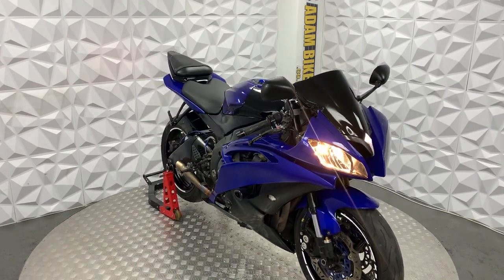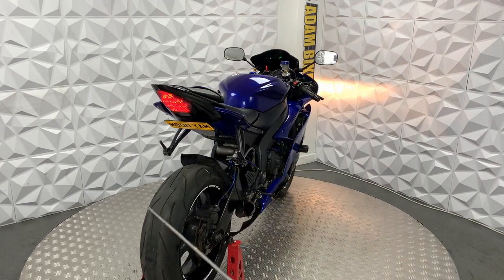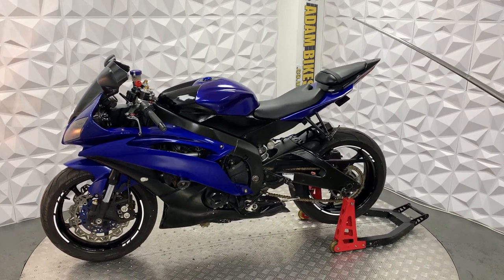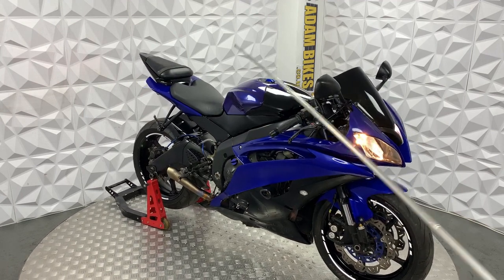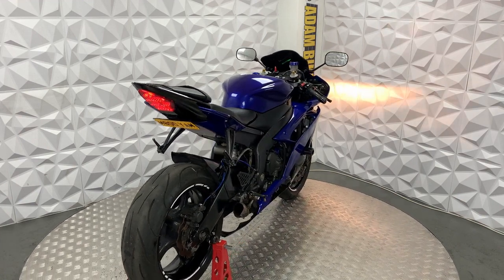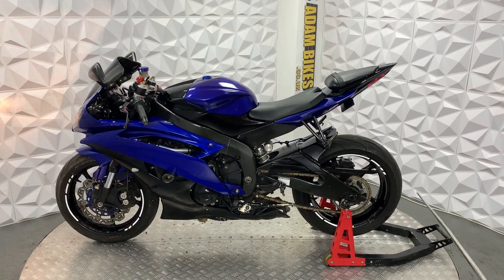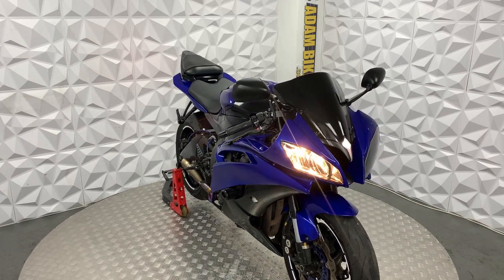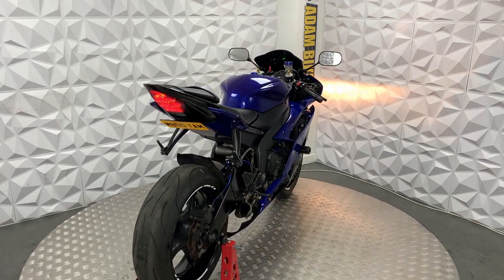2006 Yamaha R6 l ADAMBIKES.CO.UK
Make: Yamaha

Model: R6

Year: 2006

V5/Logbook: Green Slip Available / Finance Available

Good points:
- Tail tidy
- LED indicators built into tail light
- Low mileage at 16,670 miles
- Sports exhaust
- Inline front LED Indicators
- Frame sliders
- Blue braided brake lines
- Half digital display speedo with shift light
- Adjustable front forks
- Adjustable levers
- Twin front disc with four pot callipers either side for excellent stopping power
- Bar end crash protectors
- Private plate
- Long MOT

Showroom opening hours:

MONDAY:   CLOSED
TUESDAY:  10:00 – 17:00
WEDNESDAY:  10:00 – 17:00
THURSDAY:  10:00 – 17:00
FRIDAY:   10:00 – 17:00
SATURDAY:  10:00 – 17:00
SUNDAY:   10:00 – 17:00